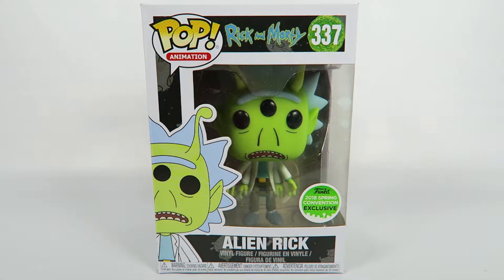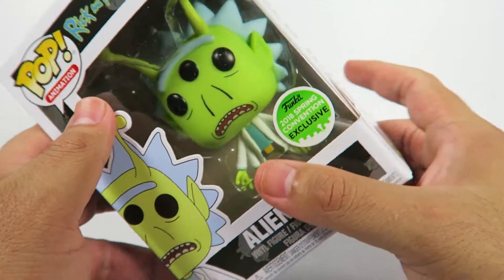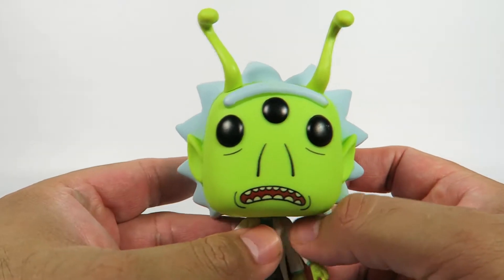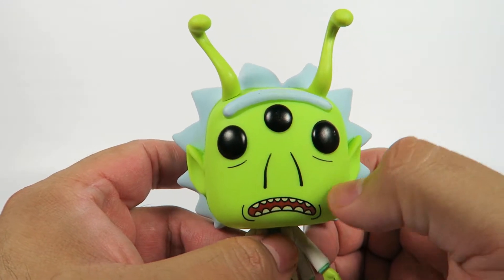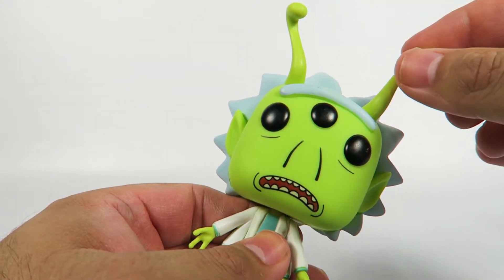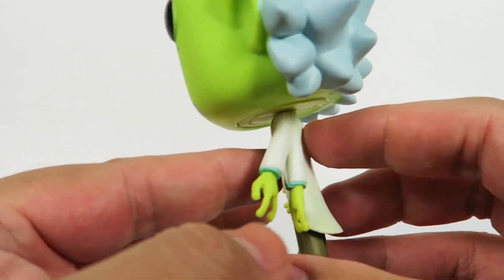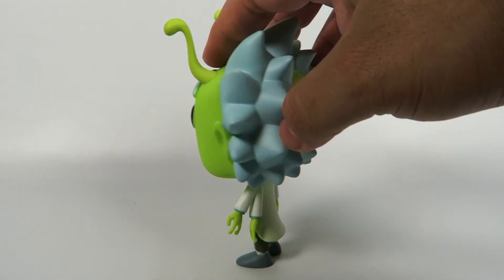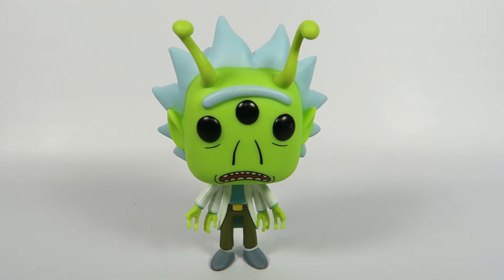Spring Convention Exclusive Funko Pop Vinyl Rick and Morty Alien Rick Unboxing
Today we will be opening the Spring Convention Exclusive Funko Pop Vinyl Rick and Morty Alien Rick.